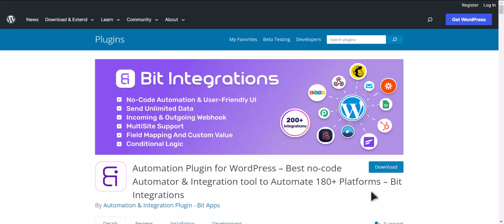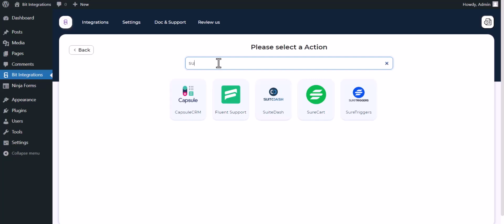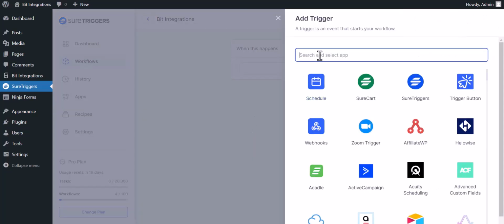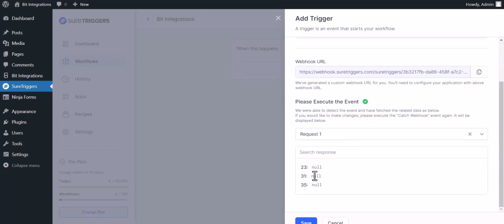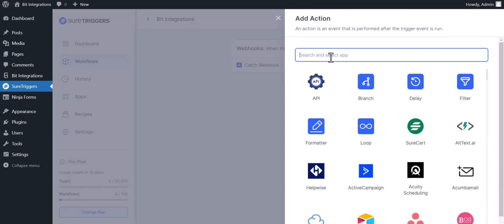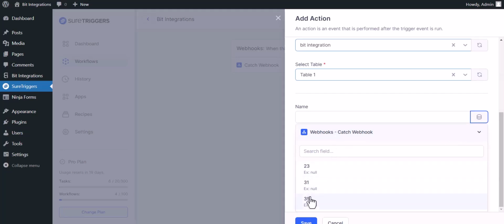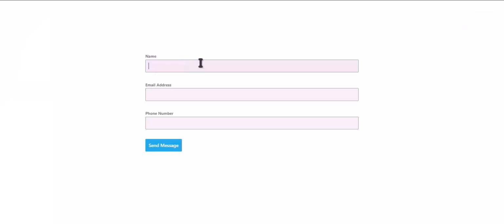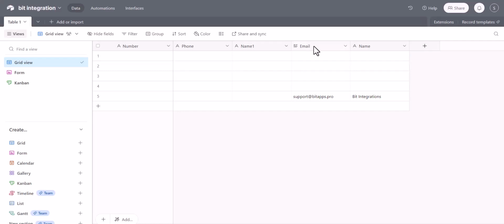Integrating ARForms with SureTriggers | Step-by-Step Tutorial | Bit Integrations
🔗 Ready to optimize your workflow automation? Join us on our YouTube channel for an in-depth tutorial where we reveal the seamless integration of ARForms with SureTriggers, a powerful automation platform. Learn how to effortlessly connect these two tools using the Bit Integrations WordPress plugin.

Follow along as we guide you through the step-by-step process of integrating ARForms with SureTriggers, empowering you to streamline your workflow automation and improve productivity. Say goodbye to manual tasks and welcome automated workflows for heightened efficiency in managing your processes.

Key Highlights:
✅ In-depth walkthrough for integrating ARForms with SureTriggers using Bit Integrations for WordPress.

Whether you're a business owner, marketer, or workflow automation enthusiast, this integration empowers you to seamlessly merge ARForms with SureTriggers. Watch now to revolutionize your workflow automation efforts!